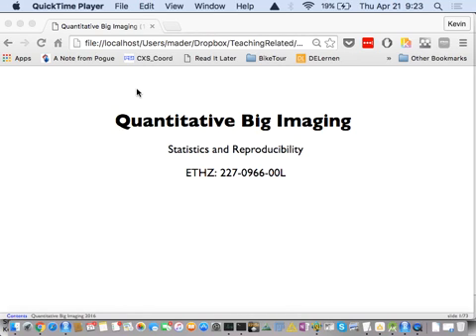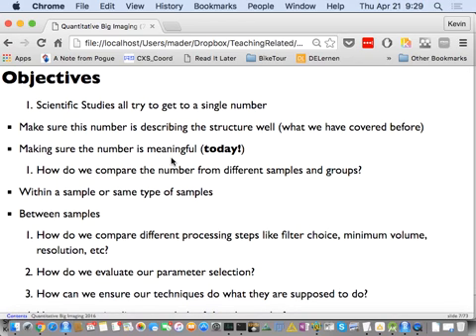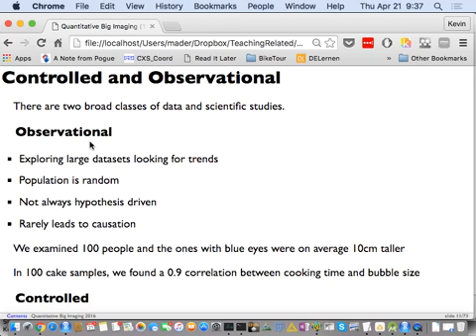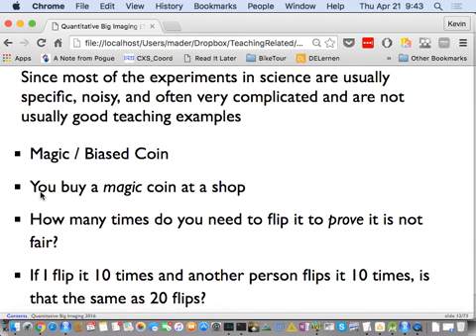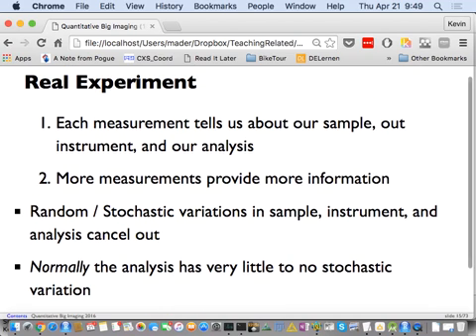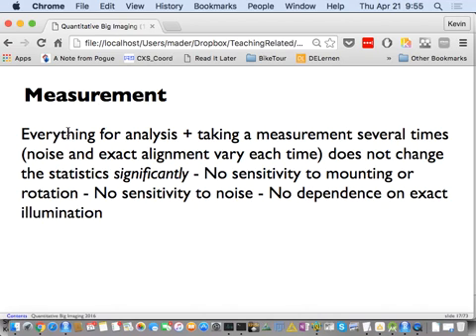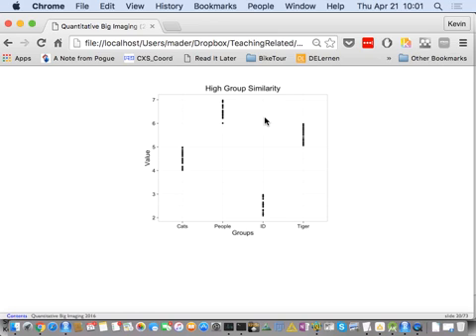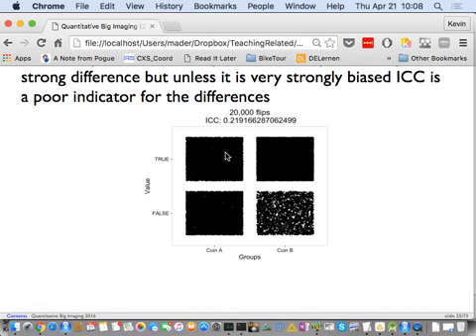Lecture 8: Statistics and Reproducibility - Part 1